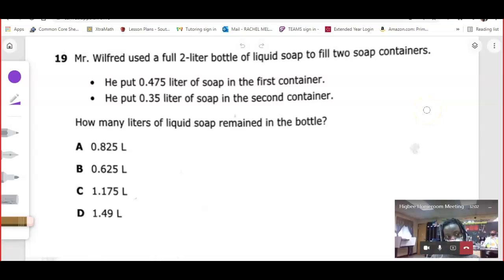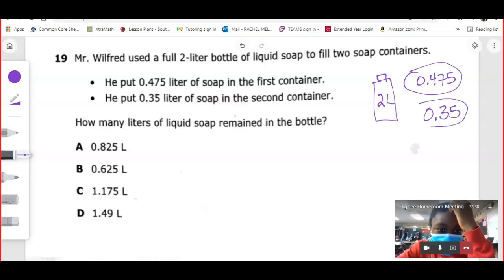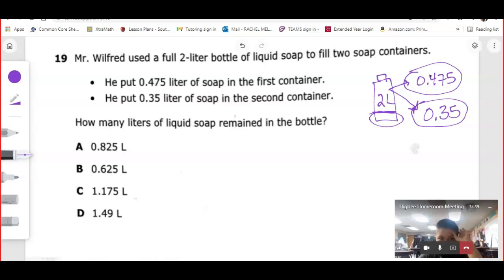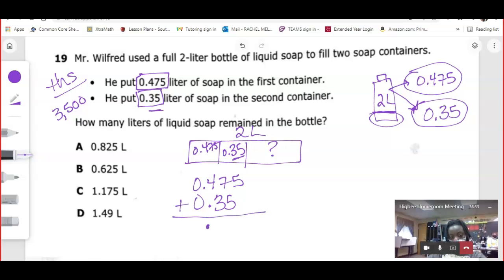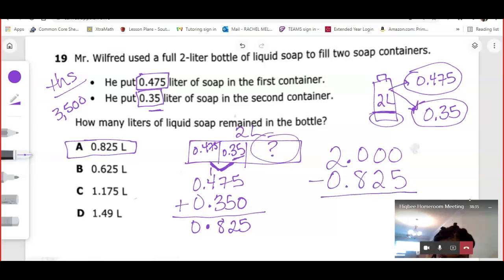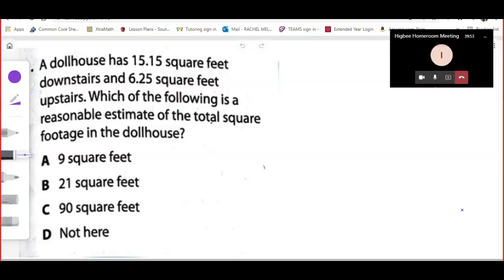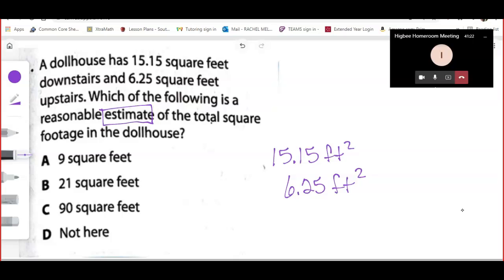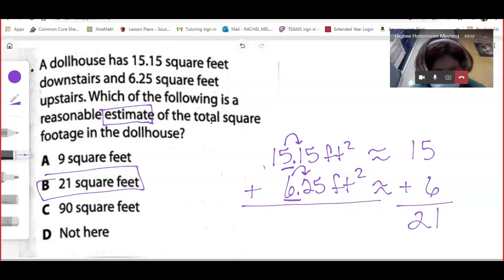Add and Subtract Whole Number and Deci. Review PP